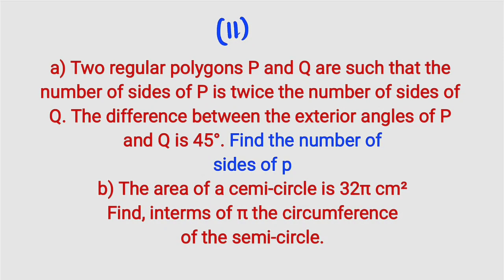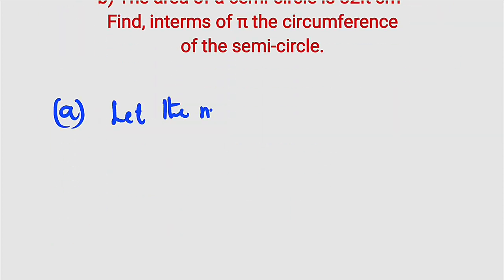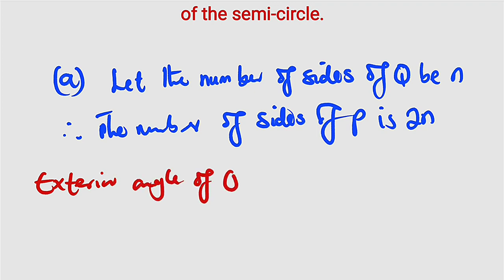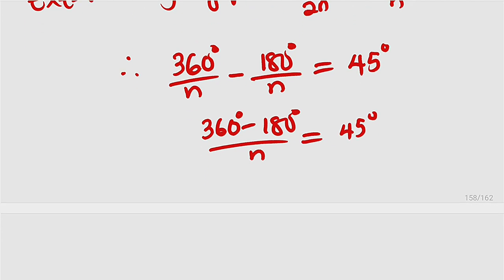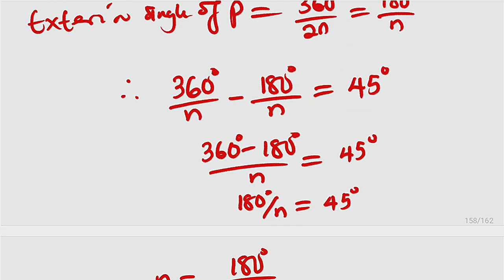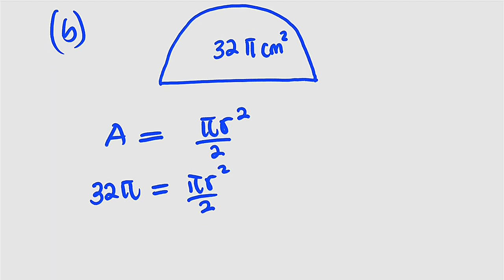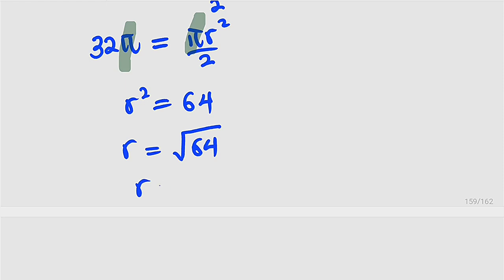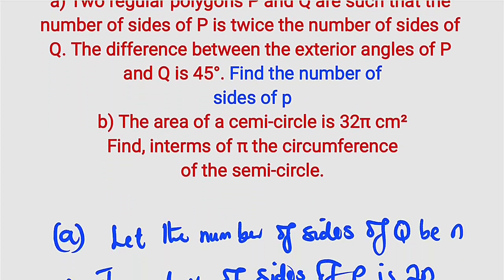Regular Polygons | WAEC 2023 | Question 11